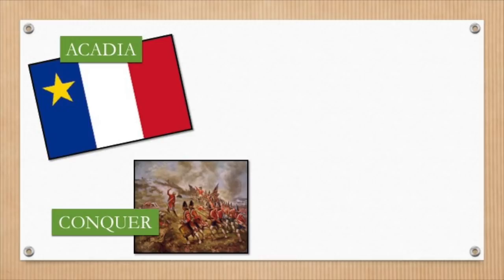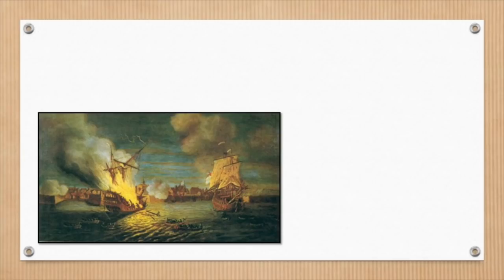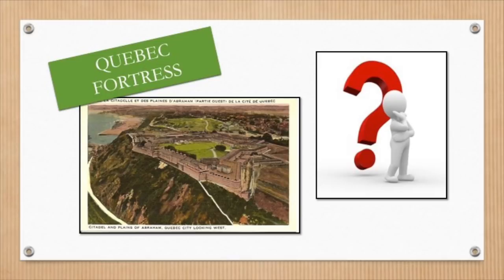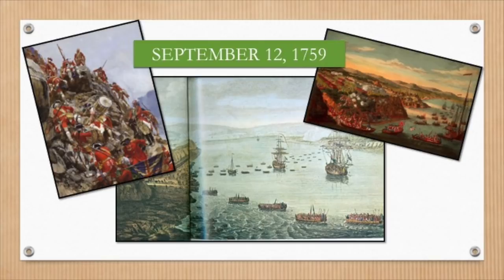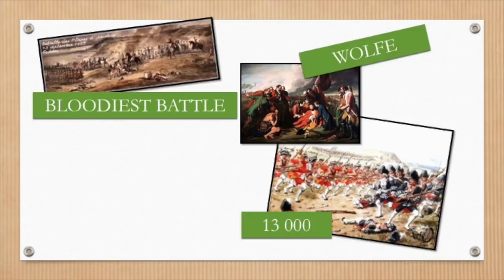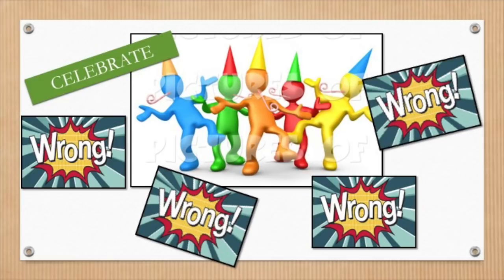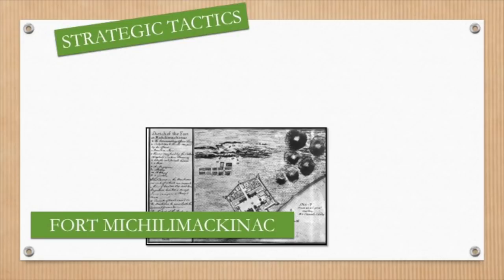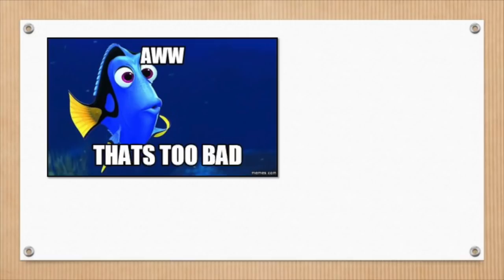Capturing Louisbourg and Quebec Movie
This video is about Capturing Louisbourg and Quebec  Movie